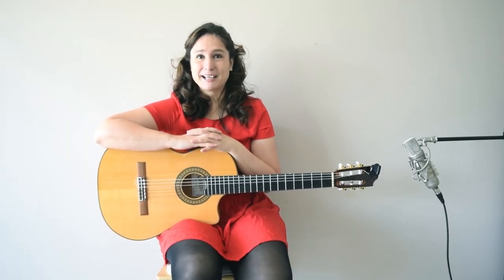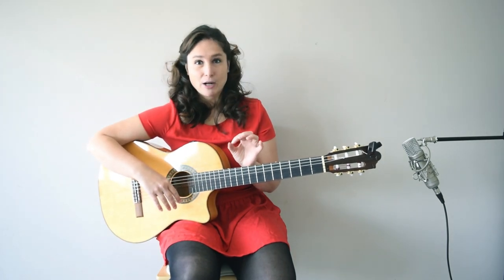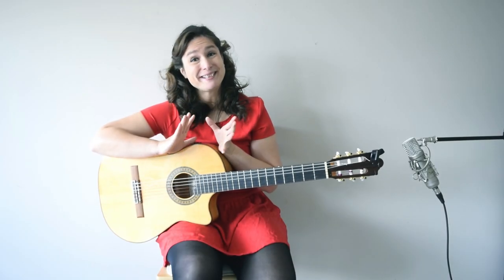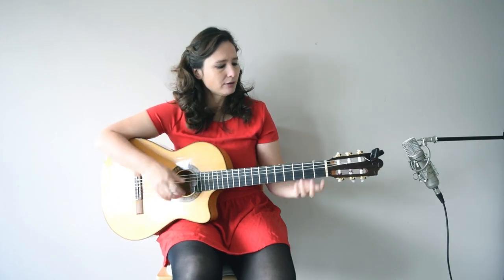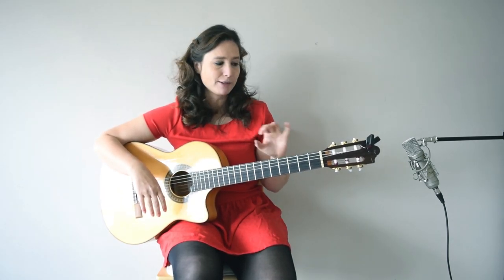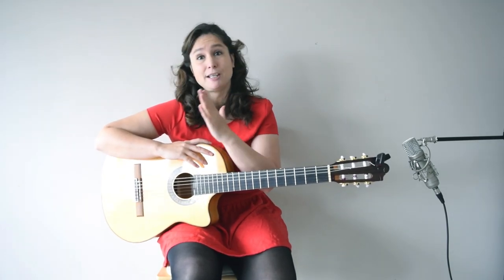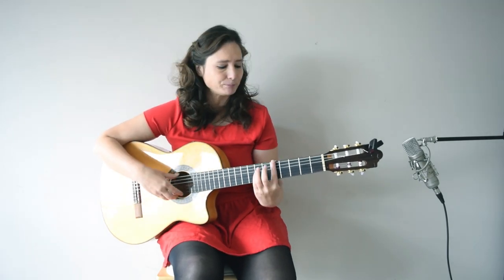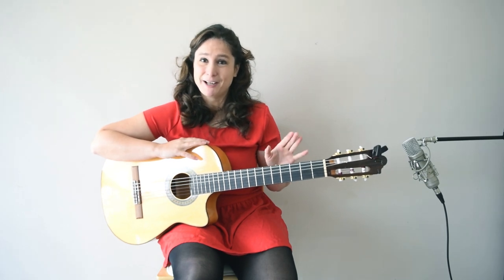Top 5 flamenco and Spanish guitar chords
In this video you can learn about the top 5 flamenco and Spanish guitar chords.

Learn Spanish guitar with one of my guitar courses:
Spanish Guitar Strumming Techniques: